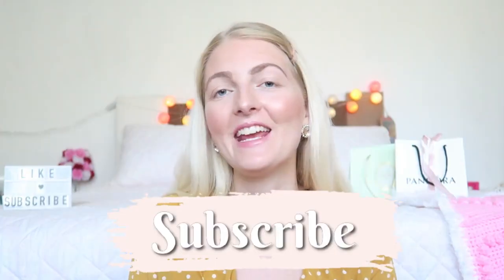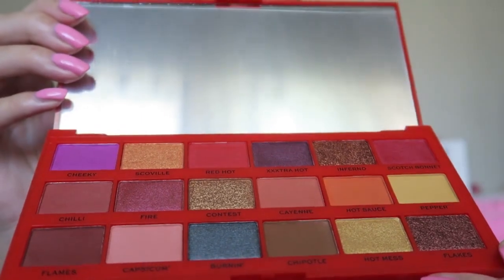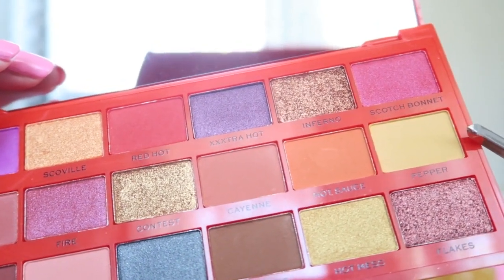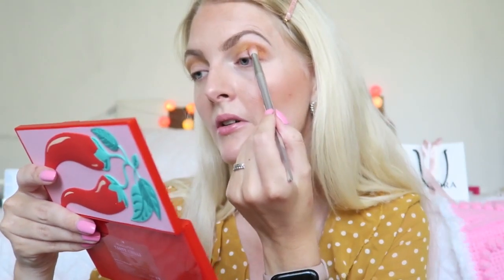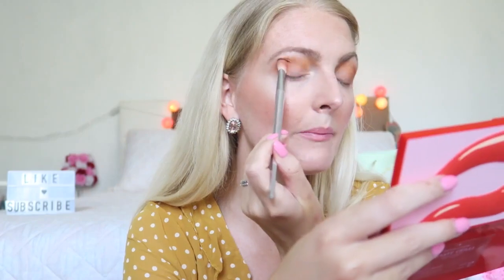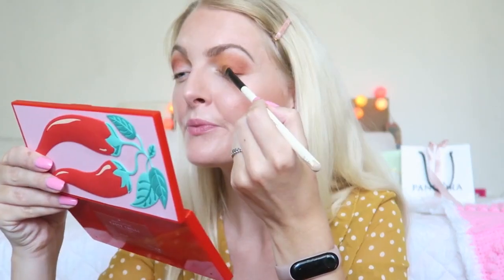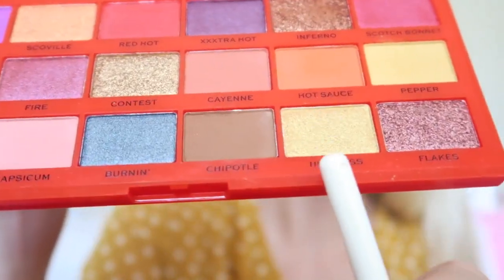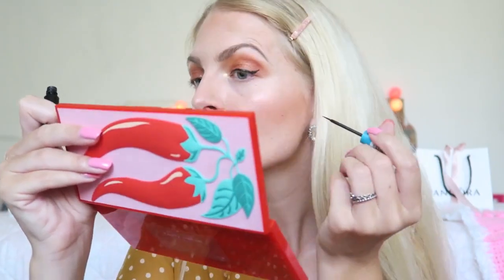TASTY CHILLI EYESHADOW PALETTE🌶I HEART REVOLUTION | My Pretty Everything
TASTY CHILLI EYESHADOW PALETTE🌶I HEART REVOLUTION
Hi loves!💗
In today's video I'm reviewing the I heart revolution tasty chilli eyeshadow palette!🌶